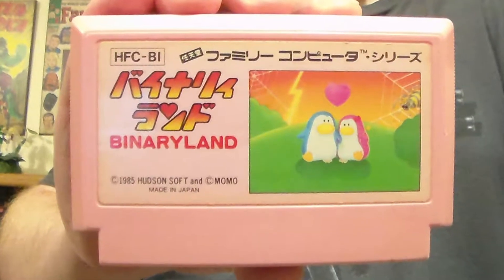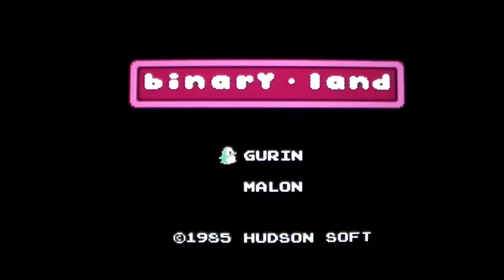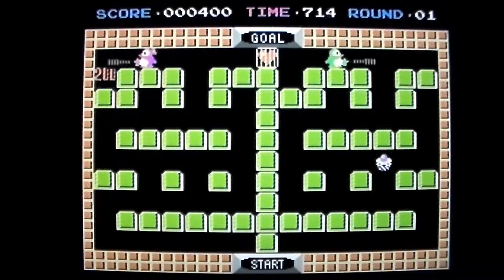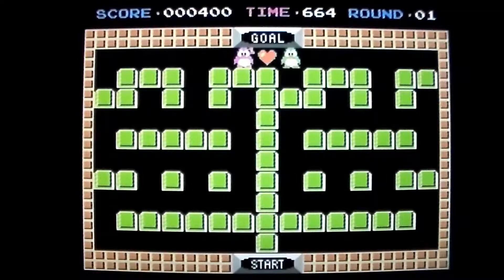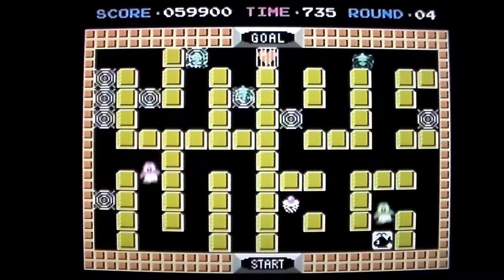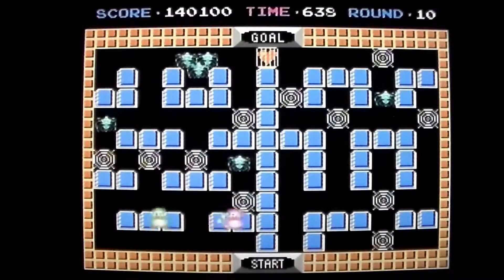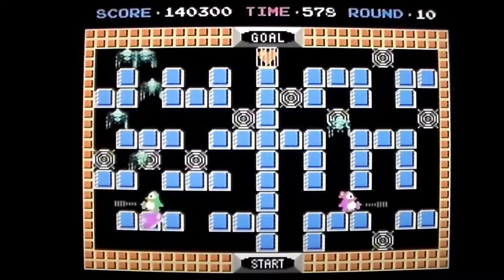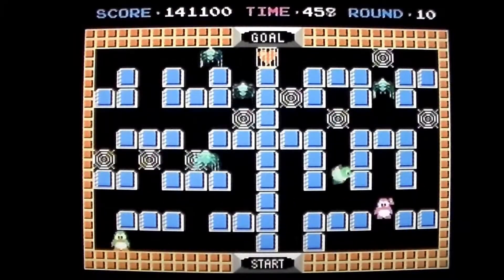Episode 30: Binary Land, Famicom, Hudson Soft 1985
A brief tutorial-review of Binary Land for the Famicom (Japanese NES).